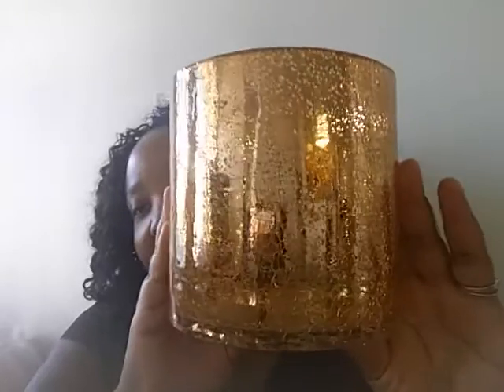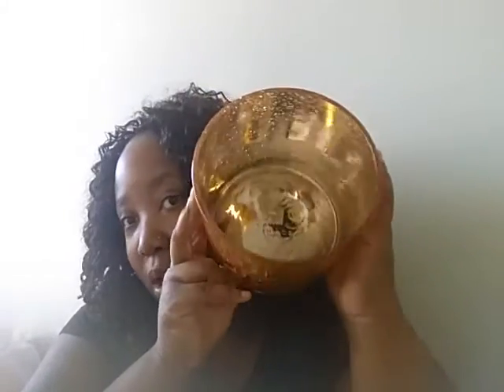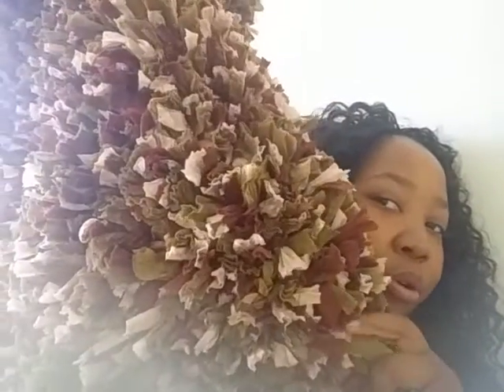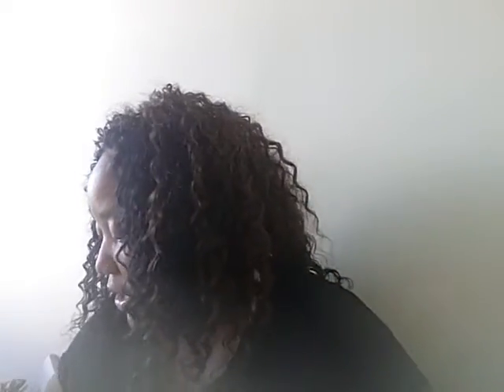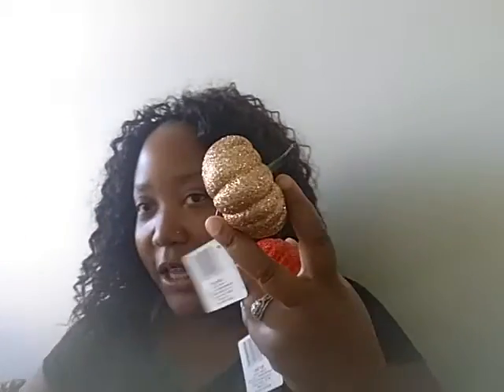What is Wednesday: Shopping experience Home goods Ross & Dollar Tree!!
Hope you enjoy this shopping experience with the ratings it's a lengthy one but great info!!!

Checkout talentedtrends.com for your latest fashion earrings!!!